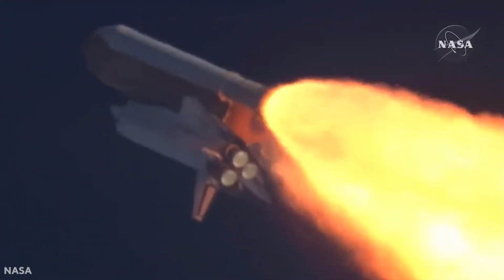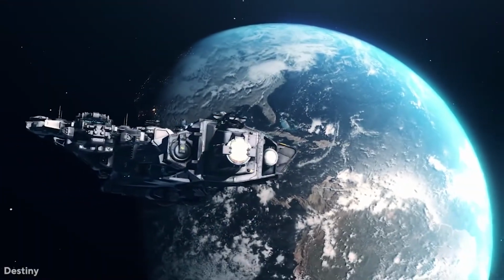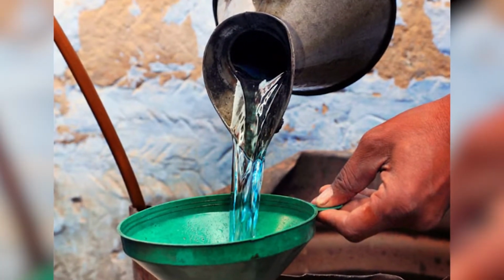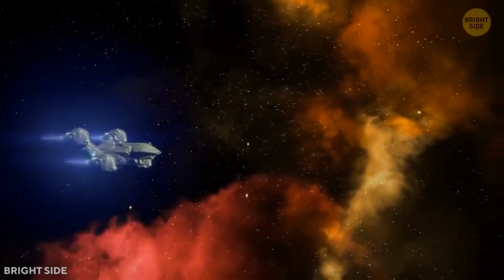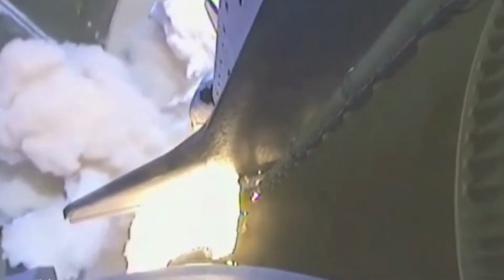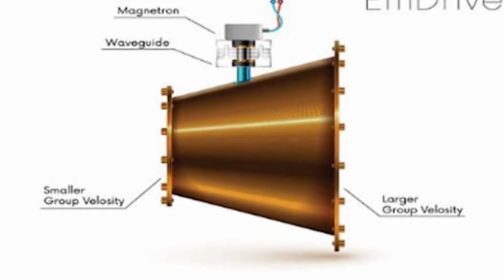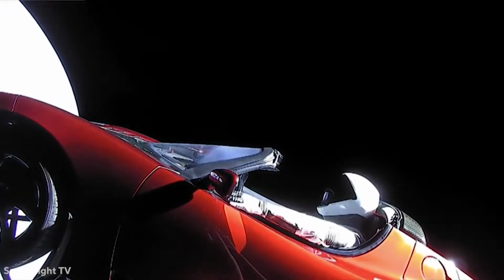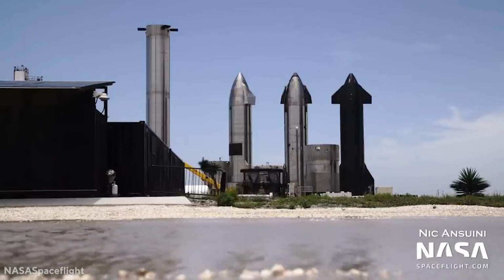Scientists Discovered the FASTEST Way to Travel in Space!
We've all wondered if it's possible to travel at the speed of light. Space exploration has come a long way, but it didn't seem likely to reach speeds close to the speed of light until recently. Elon Musk has been working closely with NASA to develop a technology that will revolutionize space exploration. But what is this so-called technology, and how will it benefit mankind?

In today's video, we look at Scientists Discovered the FASTEST Way to Travel in Space!. Keep watching to see space travel,scientists finally discovered a new way to travel faster than light,how to travel in space,scientists,space discoveries,spacex,james webb space telescope,space discovery.

On Future Genesis, we will go through all things about Elon Musk, Tesla News, SpaceX News, SpaceX launch, Tesla fans, Tesla update, and SpaceX update.

Inspired by Scientists FINALLY Discovered a NEW Way To Travel Faster Than Light!

Inspired by Scientists Found a NEW Way to Finally Travel faster than Light!

Inspired by How Fast Can We Travel In Space?

Inspired by People Will Soon Travel to Other Galaxies, Here's When

Inspired by USA & Elon Musk FINALLY Reveal New Light Speed Engine That Defies Physics!

Inspired by Faster Than Light Speed Travel With Neil deGrasse Tyson

Inspired by NASA Designs Near Light Speed Engine That Breaks Laws Of Physics